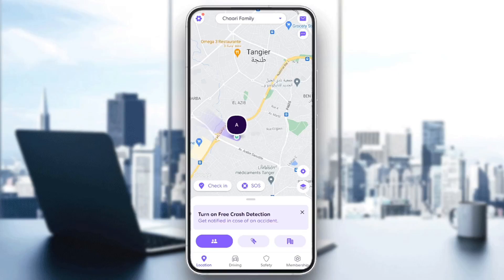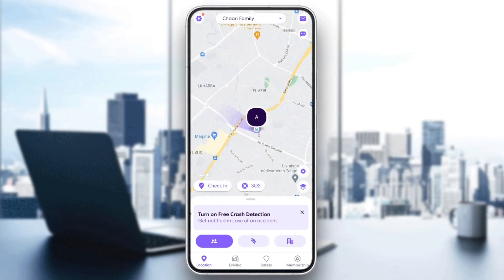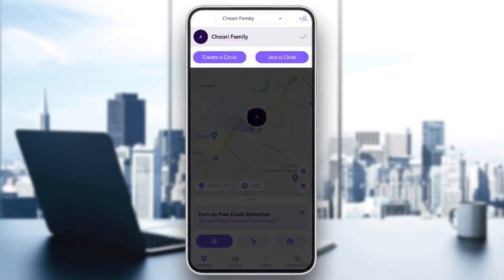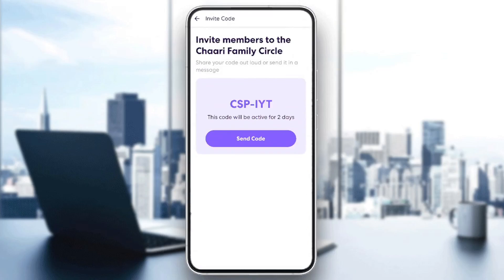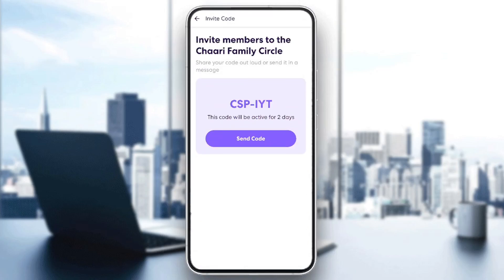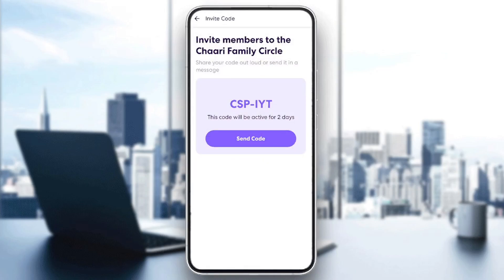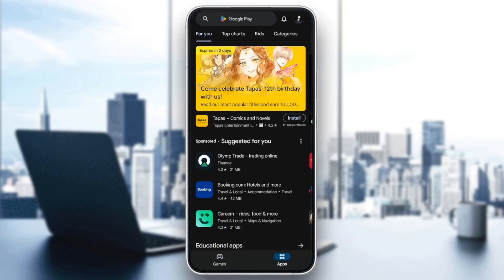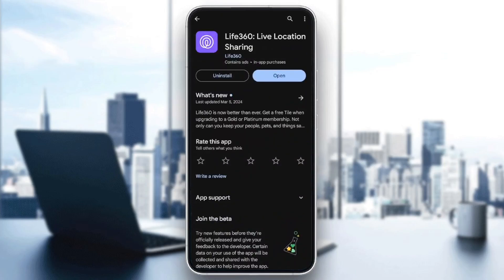How To Put Life360 On Another Device Tutorial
Today we talk about put life360 on another device,life360 app,how to put life360 on another device